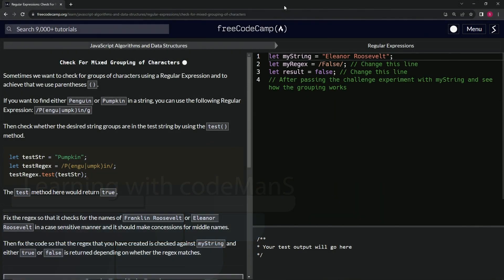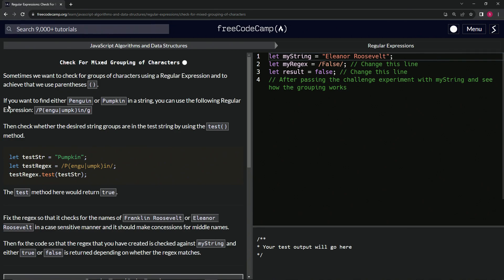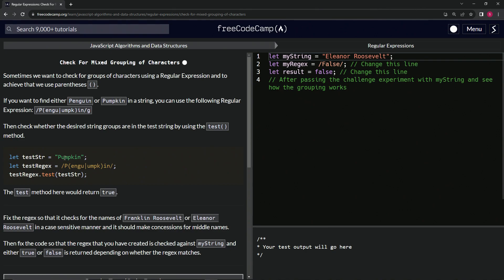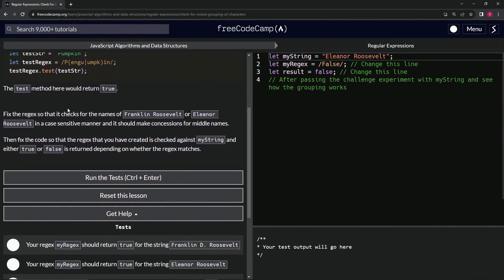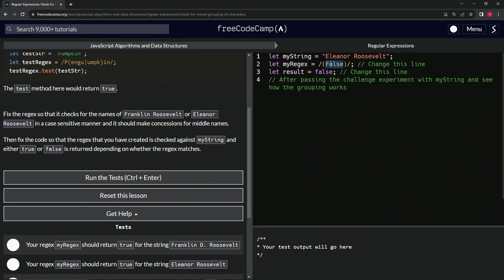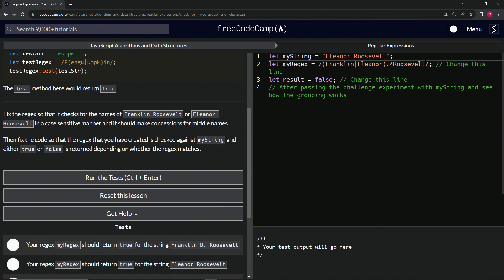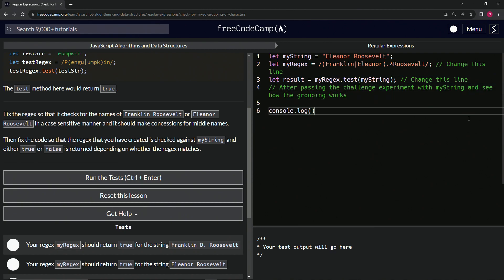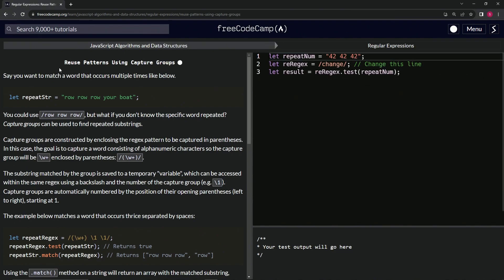JavaScript Regular Expressions: Check For Mixed Grouping of Characters | FreeCodeCamp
🌳 **"In the Garden of Characters: Discovering Grouped Stories"** 🍃

Deep within the woven tapestry of language lies the art of grouping, an intimate embrace of characters, cherishing their collective essence. Regular Expressions offer us a window into this delicate art, where diverse characters come together, forming tales of combined resonance.

 **Embracing Unity**:

- **Grouping with Parentheses ( )**: Like a protective embrace, parentheses allow us to group distinct sequences, capturing the essence of combined narratives.

- **Journey of the Pumpkin & Penguin**: Imagine a world where "Penguin" dances gracefully beside "Pumpkin". This mysterious rendezvous is captured using `/P(engu|umpk)in/g`, an eloquent expression binding these stories.

🌹 **Chronicles of the Roosevelts**:

Traversing through the annals of history, two names shine brightly - Franklin Roosevelt and Eleanor Roosevelt. Their tales, though unique, are intertwined by the name "Roosevelt". Our quest? To craft an expression that respects their individual narratives, yet acknowledges their shared legacy.

🌟 **Crafting the Chronicle**:
Seeking Franklin, Eleanor, and the potential whispers of middle names, our regex evolves, embracing nuances and details.

🍂 **The Dance of Characters**:
As we delve into the stories, the embrace of grouped characters reminds us of the collective narratives that shape our world. In patterns, as in life, it's often the union of diverse elements that creates wonders. Here's to discovering, grouping, and celebrating those magical unions!